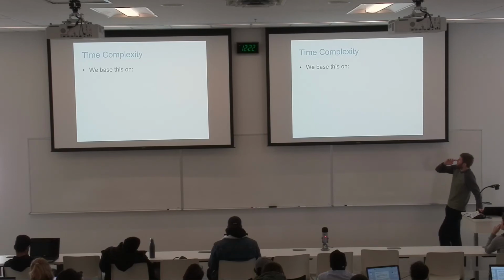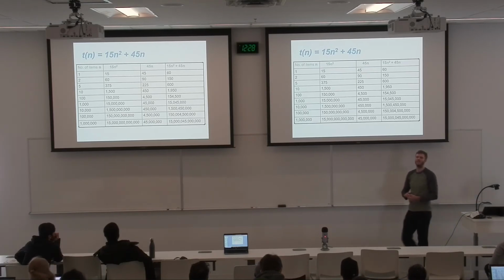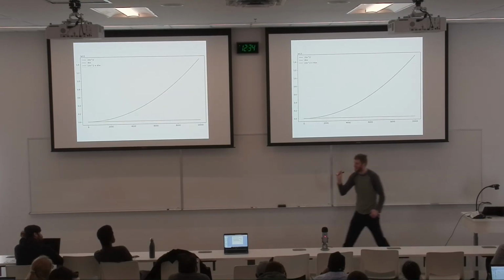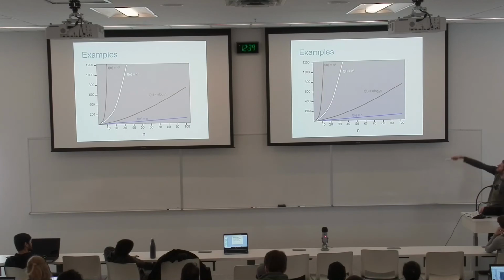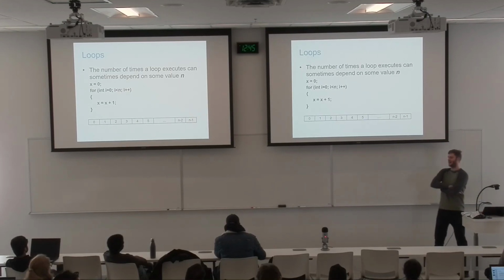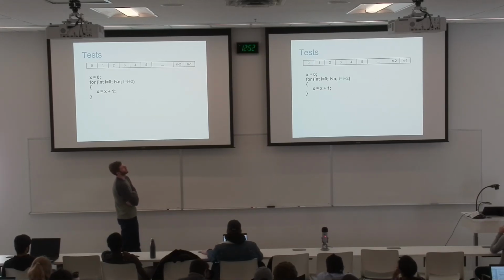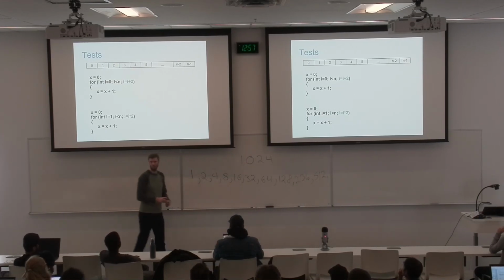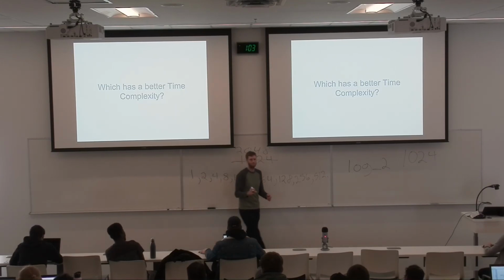CSCI162 --- February 14, 2020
Class 17
Computational Complexity